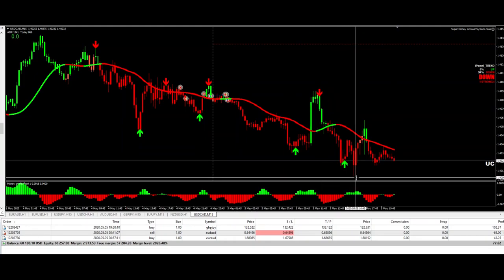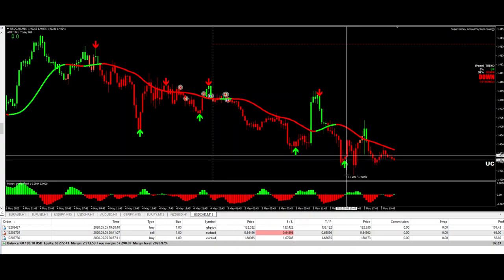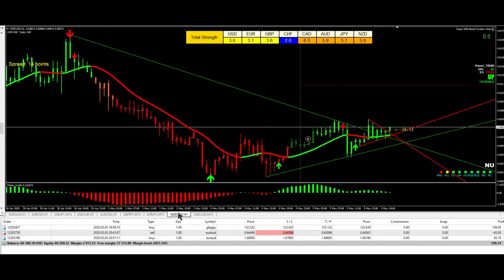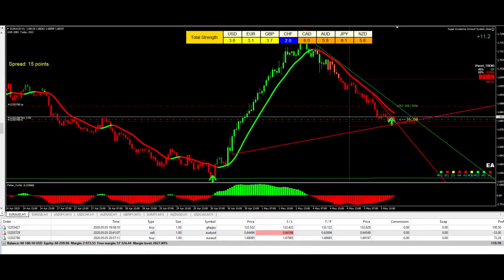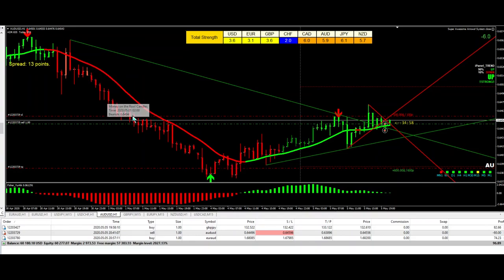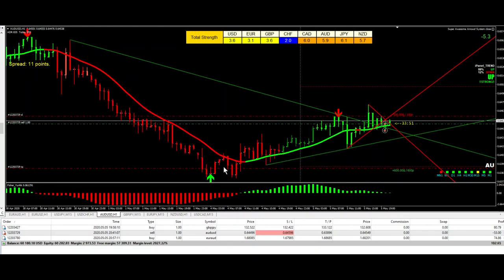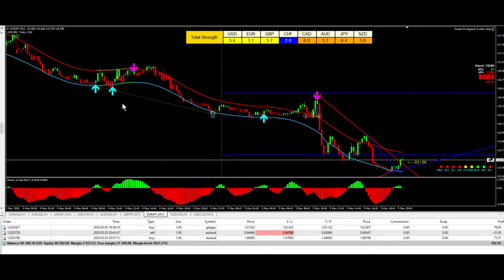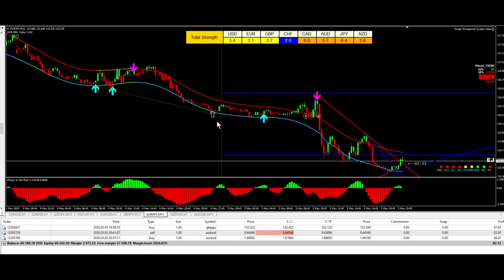I am here to Help!